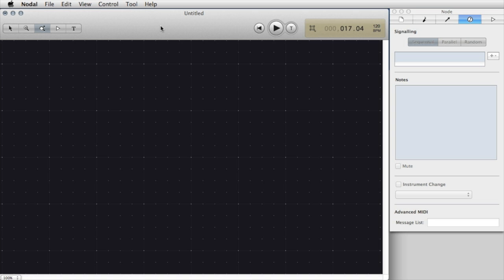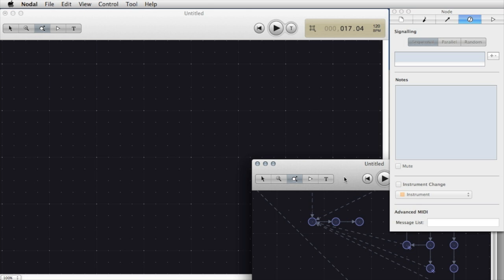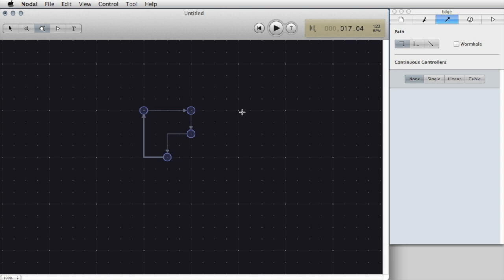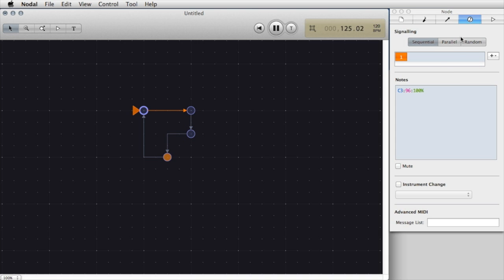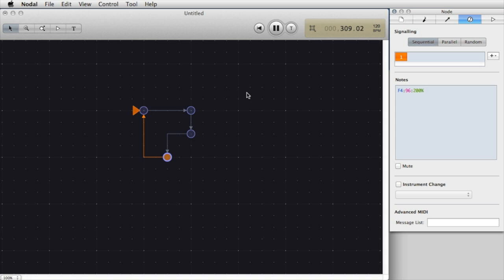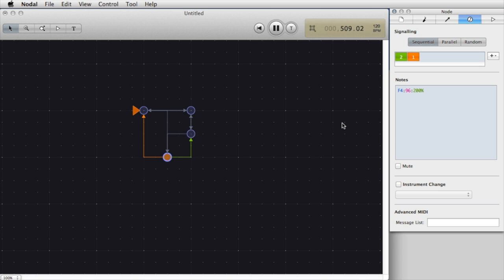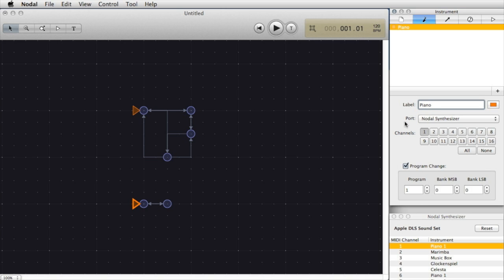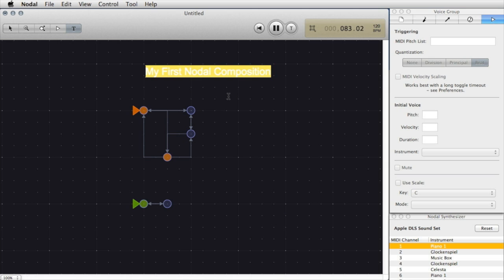Working With Nodal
1. Introducing Nodal
This video is the first in a series that explains how to use the generative music software Nodal. Topics covered include: using the built-in synthesiser, demo examples, basics of a Nodal composition: nodes, edges, voice groups, instruments and text.